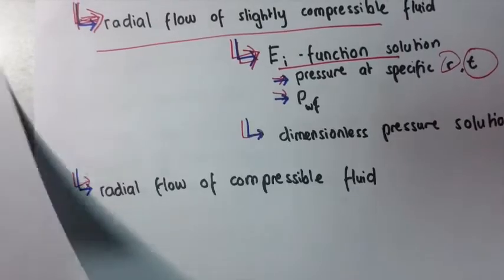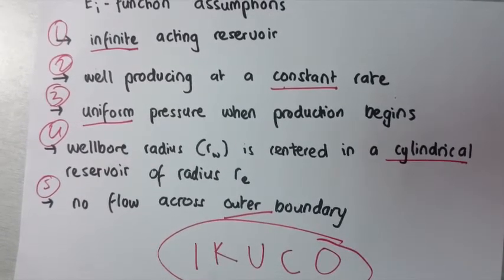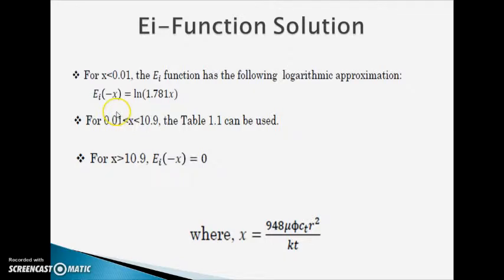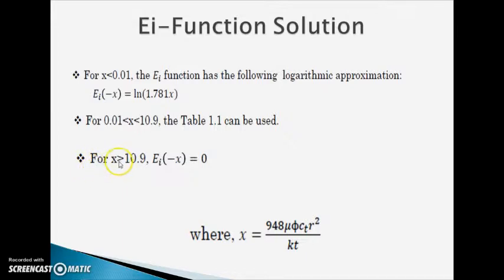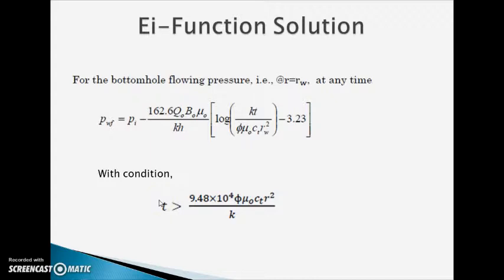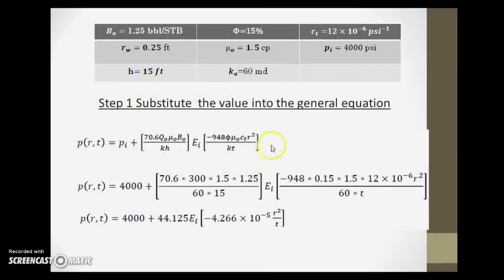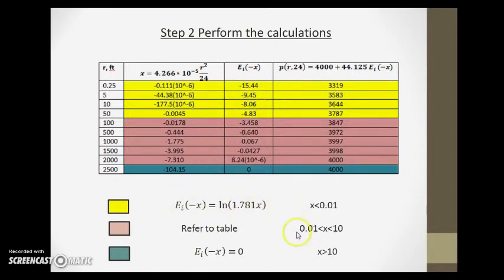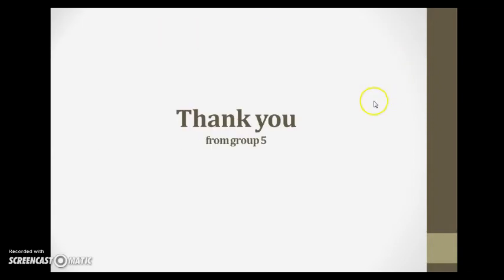EI Function by GROUP 5 WELL TEST Group 1 MAY 15